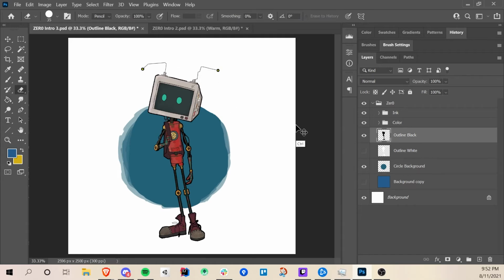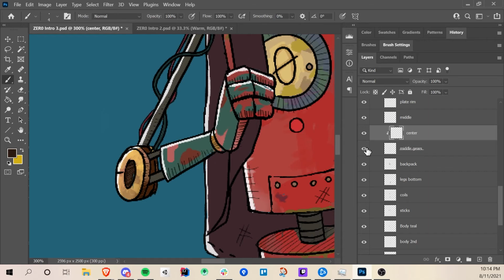How to Overcome Doubt as an Artist (NFT Art Chat #2)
In this video, I draw my OC Zero from my NFT collection called ZERO Origins. I talk about my process and how I have dealt with doubt and insecurities as an artist.